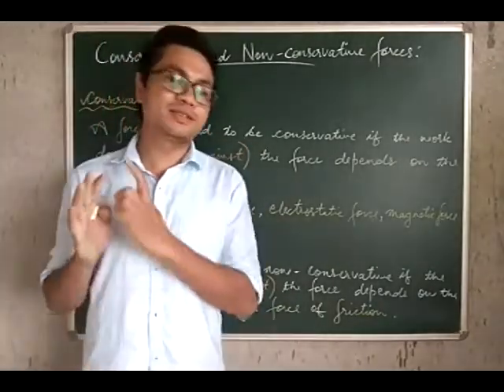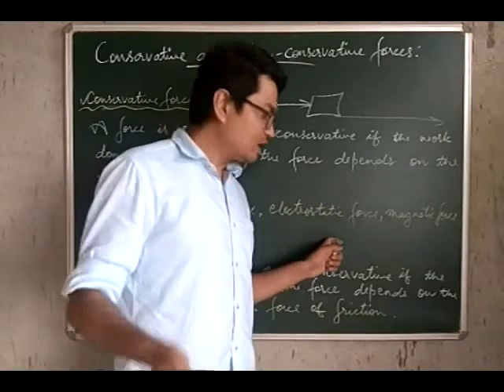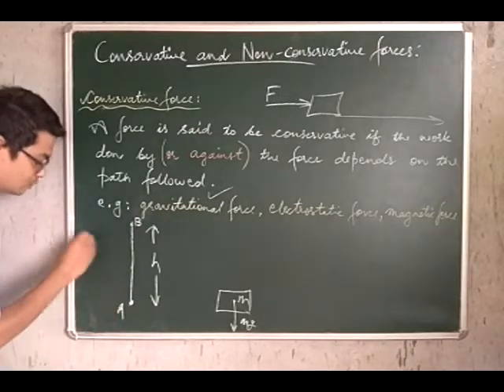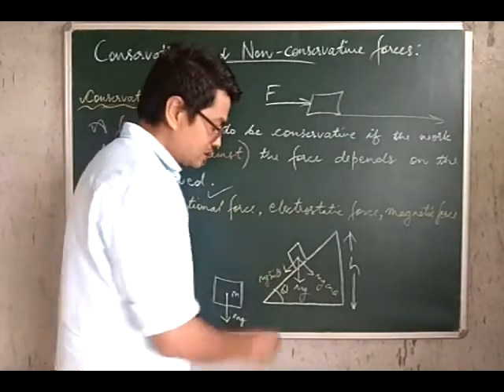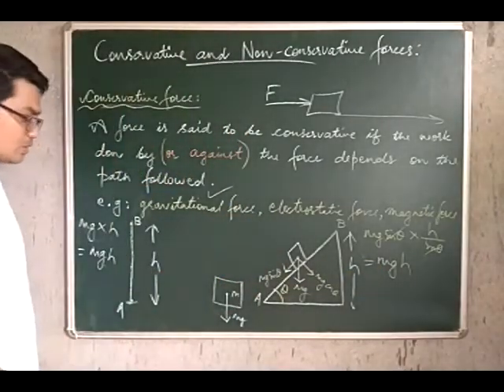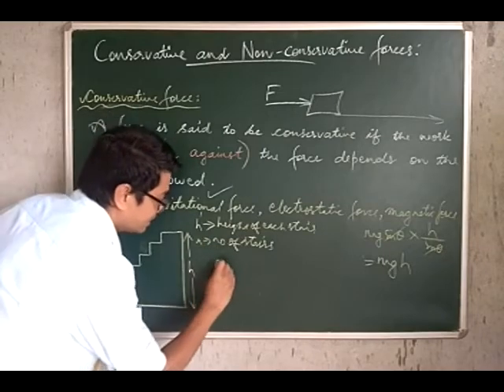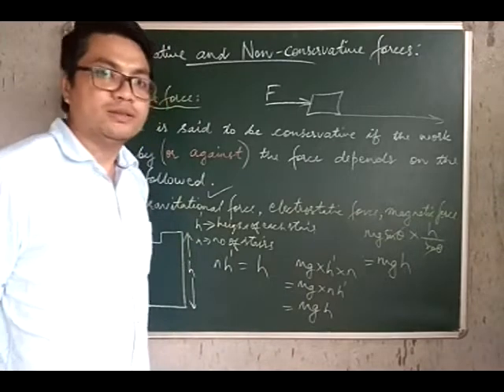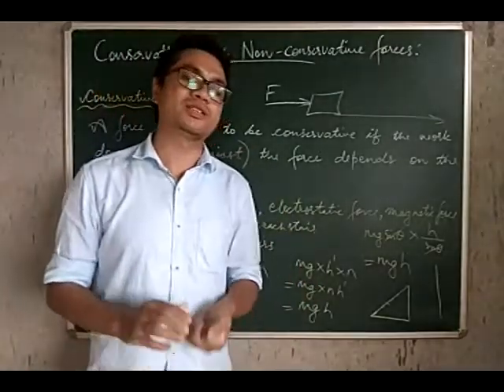Conservative and Non-conservative forces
Class - 11